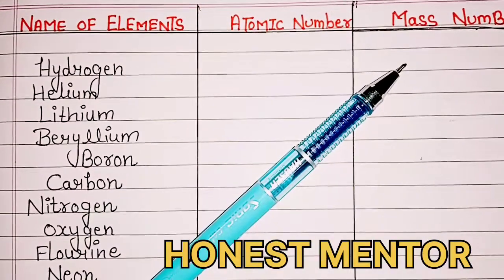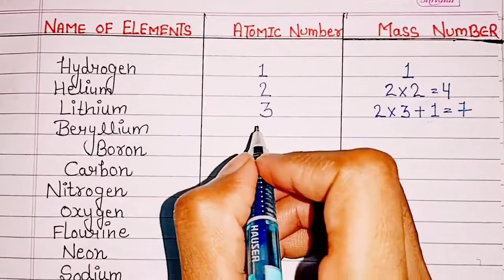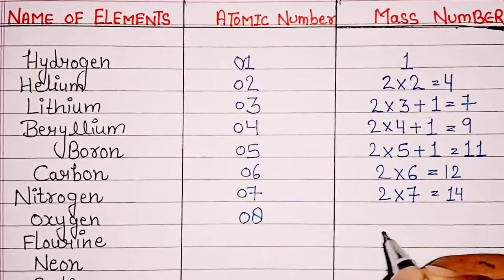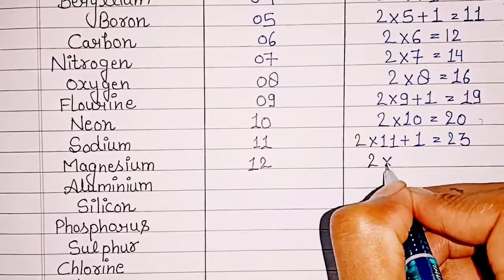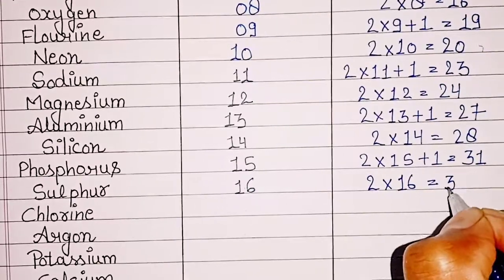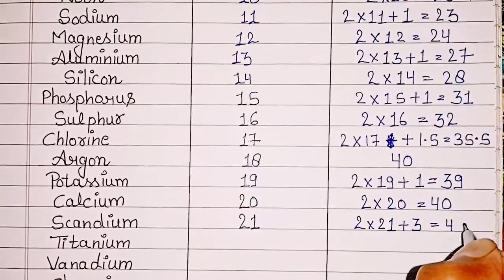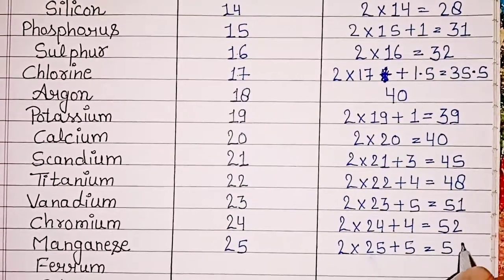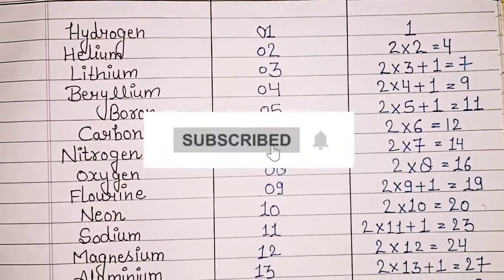Mass Number l 1 to 30 Elements ll Atomic mass ll HONEST MENTOR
In this video I have told how  to learn atomic mass of elements from 1 to 30 l Hope this video will be helpful for you